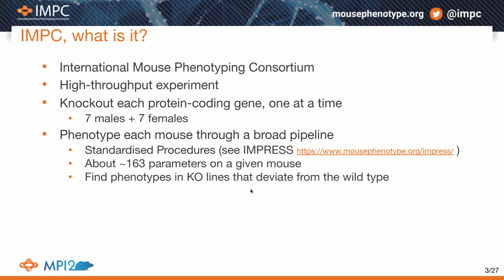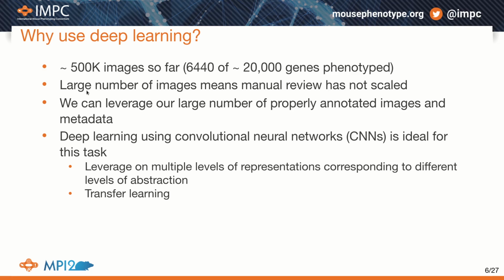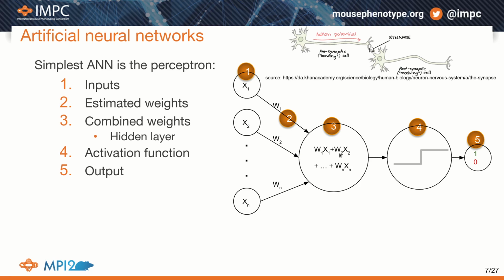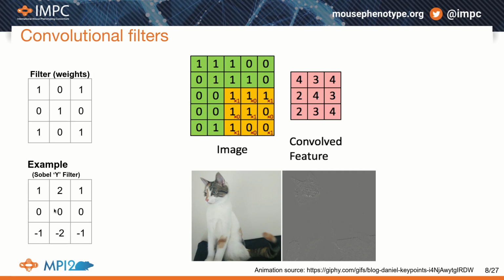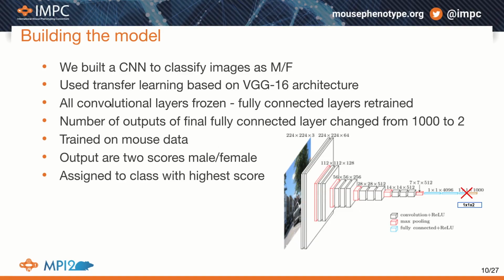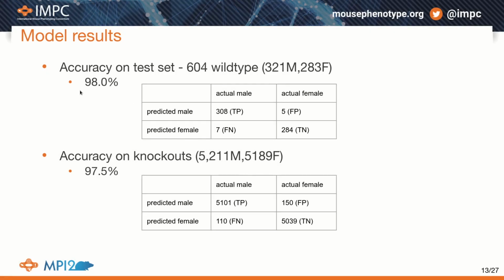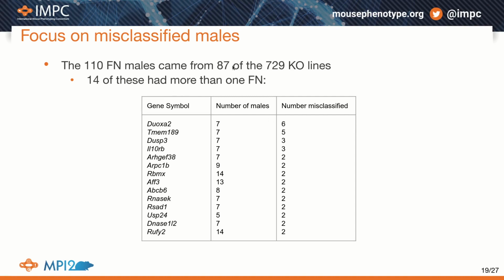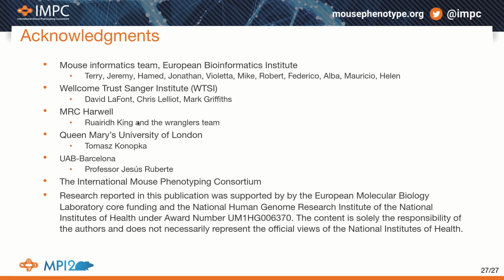MIUA 2020: Investigating Sex Related Phenotype Changes in Knockout Mice by Applying Deep Learning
Babalola K., Mashhadi H.H., Muñoz-Fuentes V., Mason J., Meehan T., On Behalf of the International Mouse Phenotyping Consortium (2020) Investigating Sex Related Phenotype Changes in Knockout Mice by Applying Deep Learning to X-Ray Images. In: Papież B., Namburete A., Yaqub M., Noble J. (eds) Medical Image Understanding and Analysis. MIUA 2020. Communications in Computer and Information Science, vol 1248. Springer, Cham